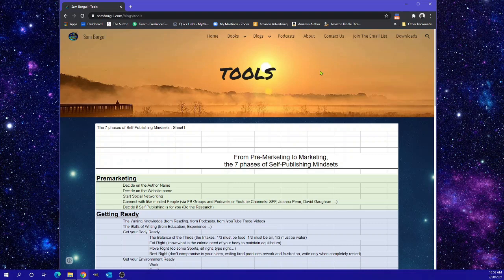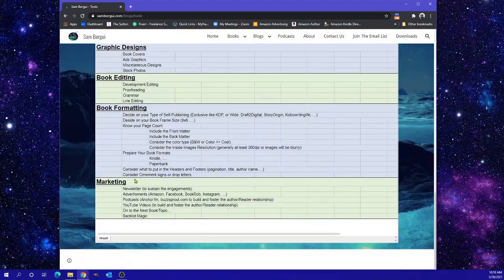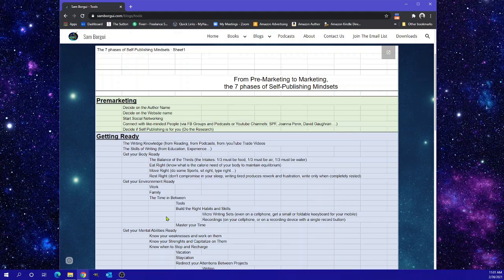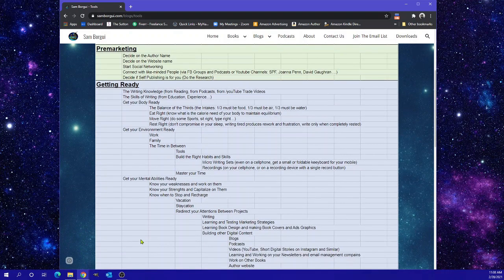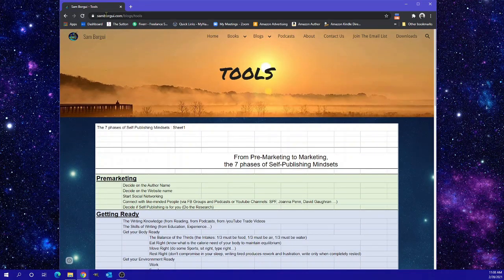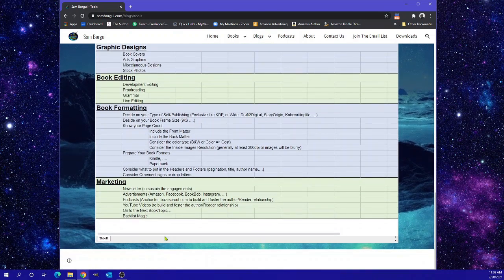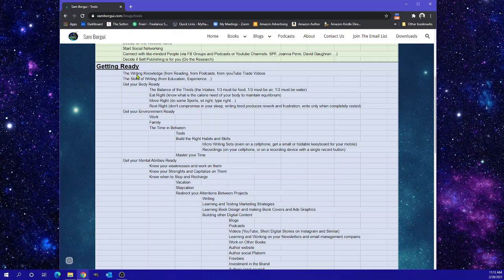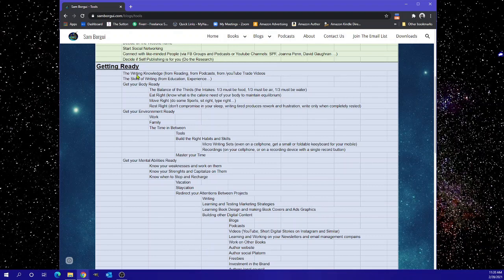7 Phases or Self Publishing Part 1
1- Premarketing
    - Decide on the Author Name
    - Decide on the Website name
    - Start Social Networking
    - Connect with like-minded People (via FB Groups and Podcasts or Youtube Channels: SPF, Joanna Penn, David Gaughran …)
    - Decide if Self Publishing is for you (Do the Research)
2- Getting Ready
    - The Writing Knowledge (from Reading, from Podcasts, from /youTube Trade Videos
    - The Skills of Writing (from Education, Experience…)
    - Get your Body Ready
                - The Balance of the Thirds (the Intakes: 1/3 must be food, 1/3 must be air, 1/3 must be water)
                - Eat Right (know what is the calorie need of your body to maintain equilibrium)
                - Move Right (do some Sports, sit right, type right…)
                - Rest Right (don't compromise in your sleep, writing tired produces rework and frustration, write only when completely rested)
    - Get your Environnment Ready
                 - Work
                 - Family / Relashionships
                 - The Time in Between
                           - Tools
                           - Build the Right Habits and Skills
                                     - Micro Writing Sets (even on a cellphone, get a small or foldable keyboard for your mobile)
                                     - Recordings (on your cellphone, or on a recording device with a single record button)
                            - Master your Time (check out the Project Management spreadsheet)